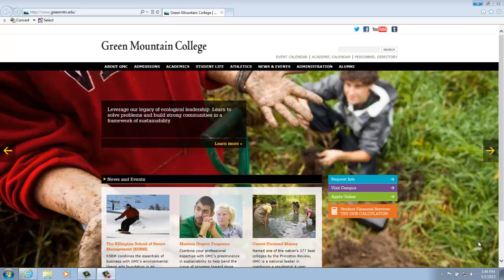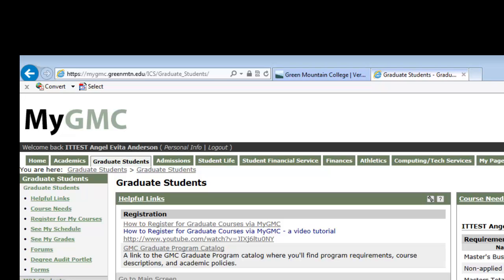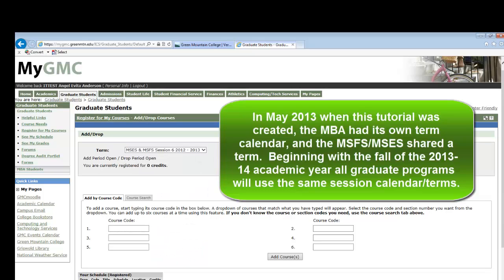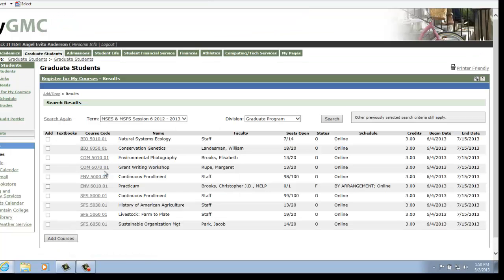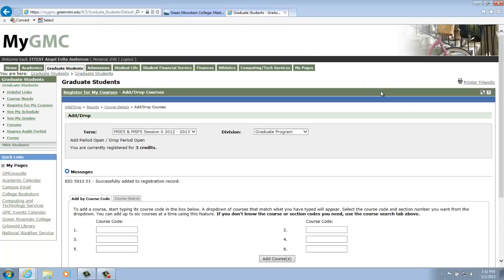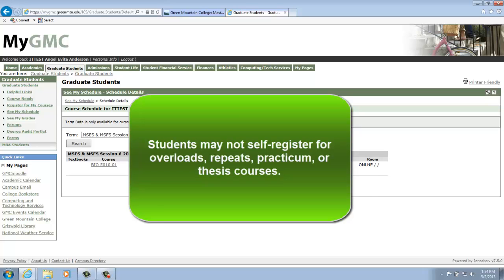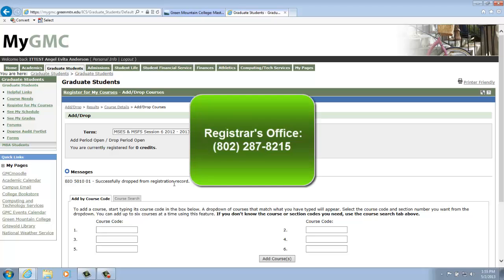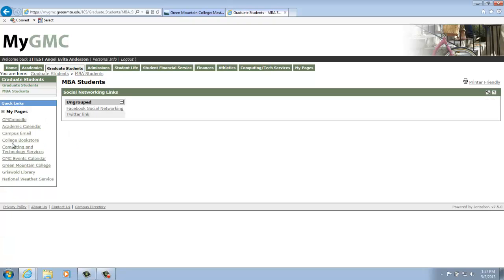How-to_register_for_graduate_courses_via_MyGMC_edited-Final2_Captions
Video Tutorial for Graduate Students - How to Register for Graduate Courses Via MyGMC - with Captions